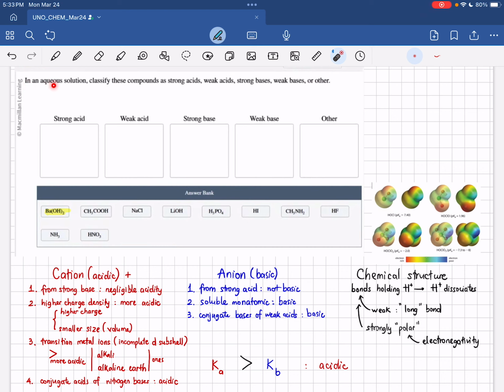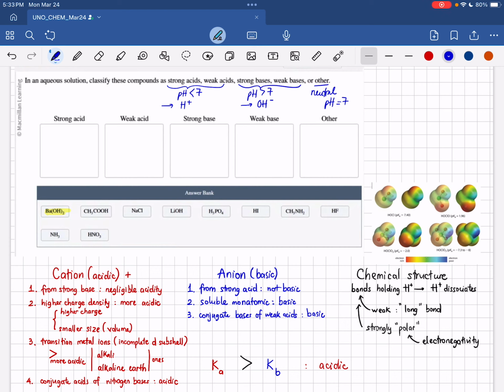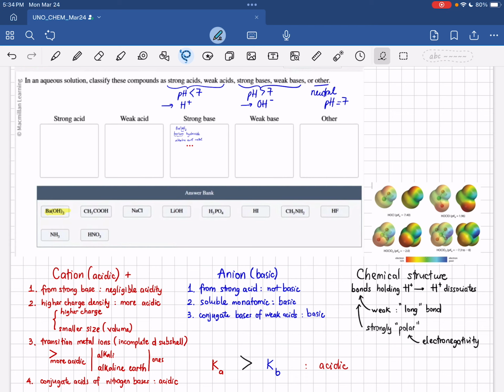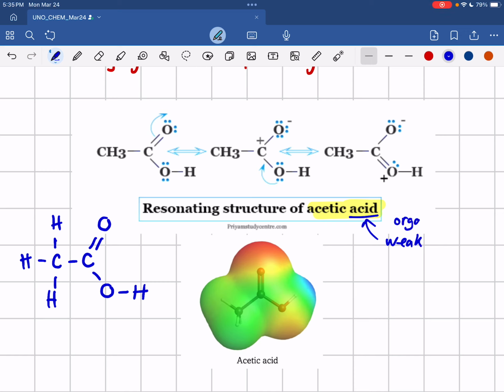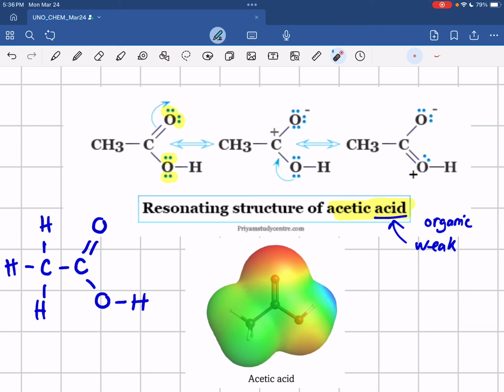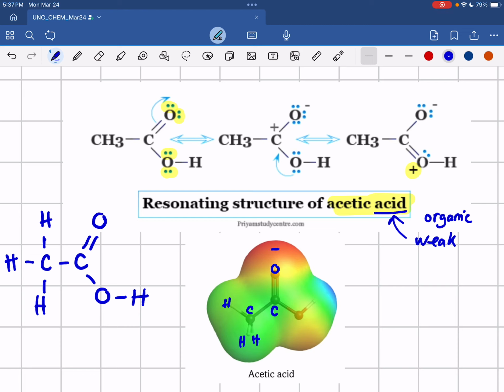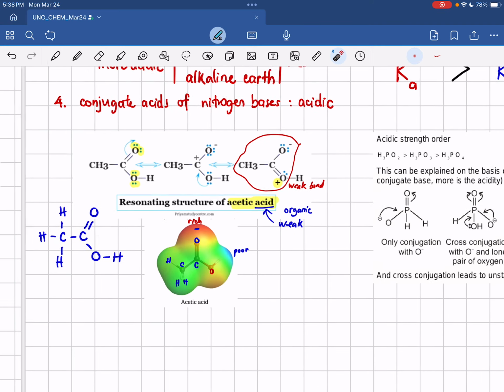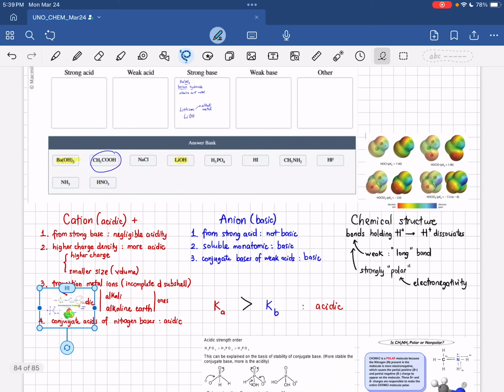Strong acids, weak acids, strong bases, weak bases, or other? - Part 1/2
In an aqueous solution, classify these compounds as strong acids, weak acids, strong bases, weak bases, or other.

barium hydroxide Ba(OH)₂
acetic acid CH₃COOH
salt (sodium chloride) NaCl
lithium hydroxide LiOH
phosphoric acid H₃PO₄
hydroiodic acid HI
methylamine CH₃NH₂
hydrofluoric acid HF
ammonia NH₃
nitric acid HNO₃